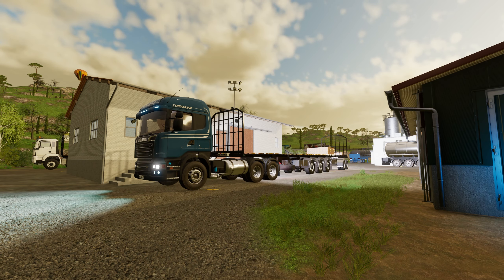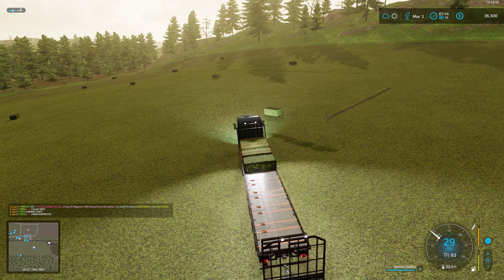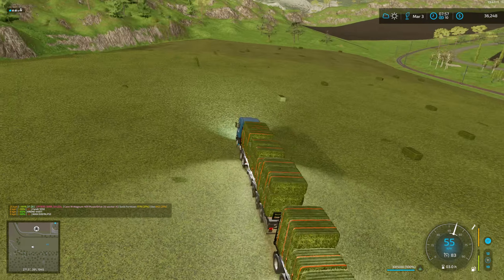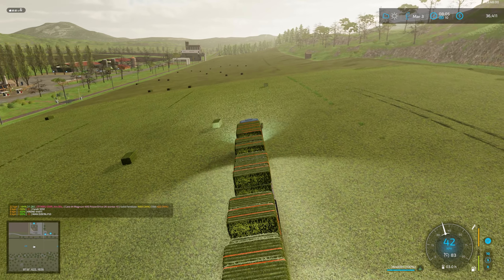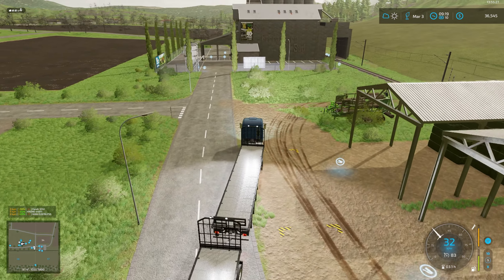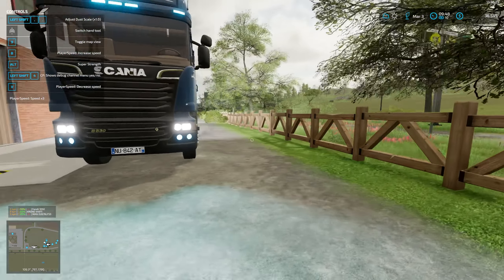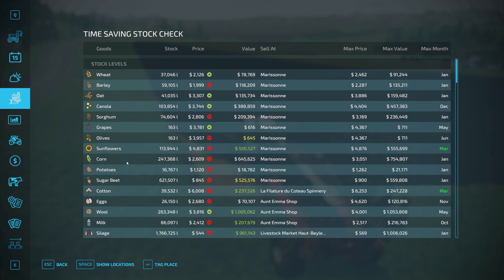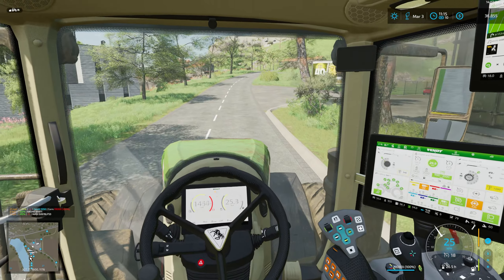FS22 - Haut-Beyleron - Landscaping Feature and Bale Collecting - #107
We head back out to the flowing fields of France as we show off our new Landscaping Feature and do some Bale Collecting